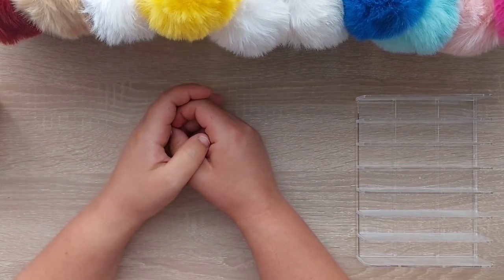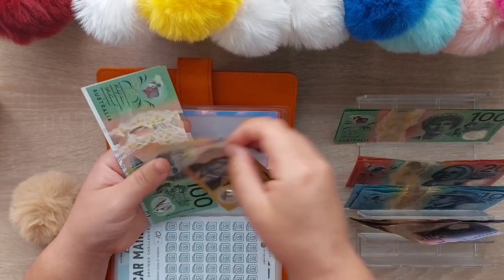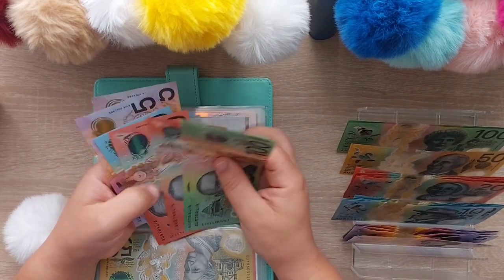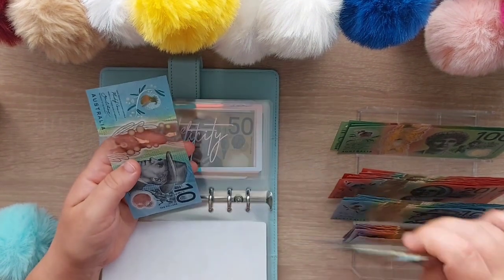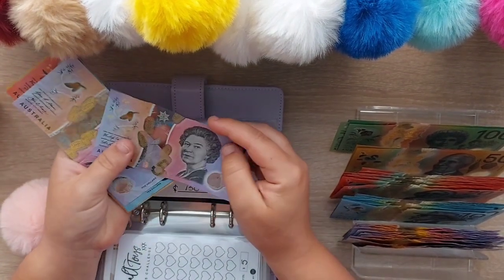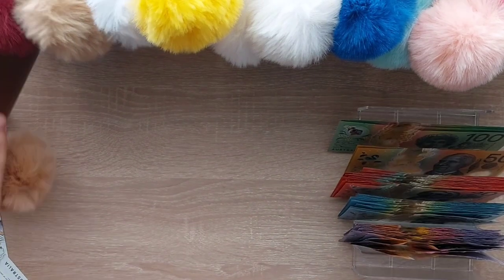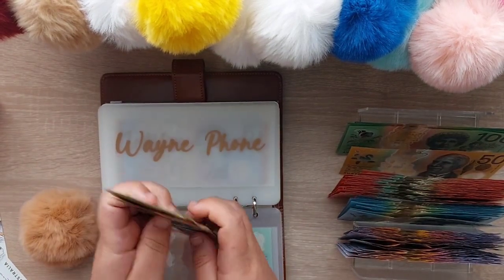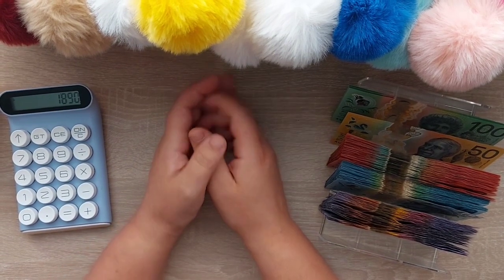Back to Bank | Cash condensing 💸 Taking money back to bank and swapping with prop money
❤Hi and welcome to my video, if my content brings you some inspiration please feel free to like, comment and subscribe and don't forget to hit the bell notification to get notified when I upload new videos.

🧡We are a family of 5 living in nsw Australia and doing the cash stuffing system, My binders and pompoms are a rainbow of colours making our Savings fun.

💛If you would like to send me any digital challenges to try my email is